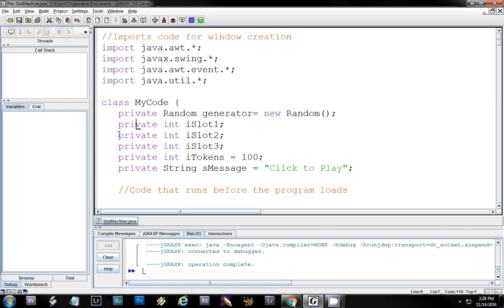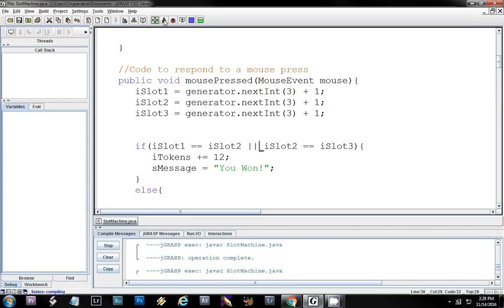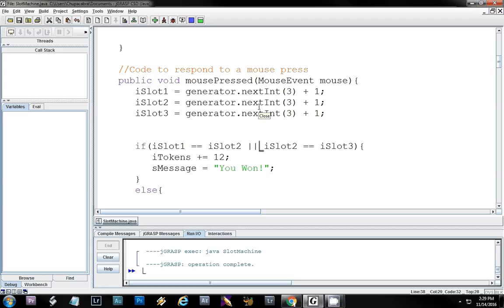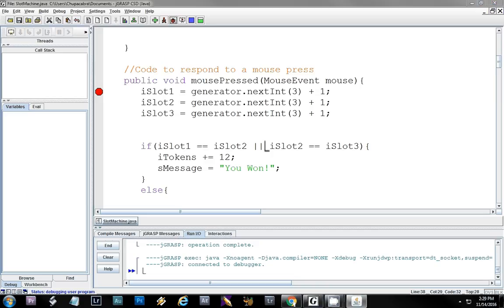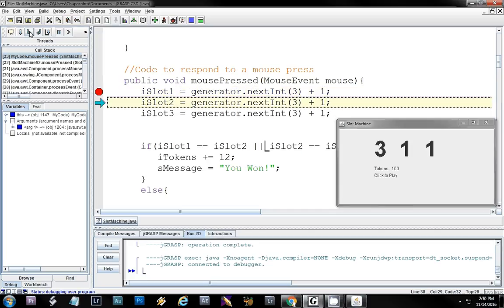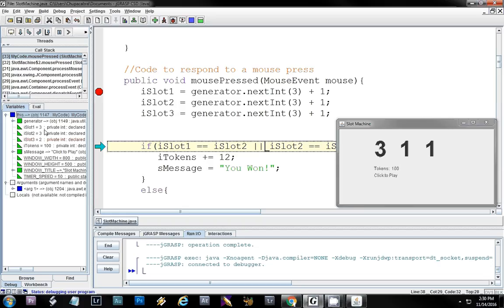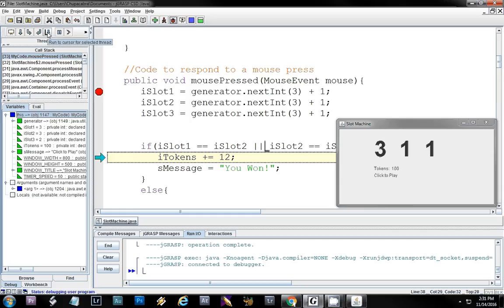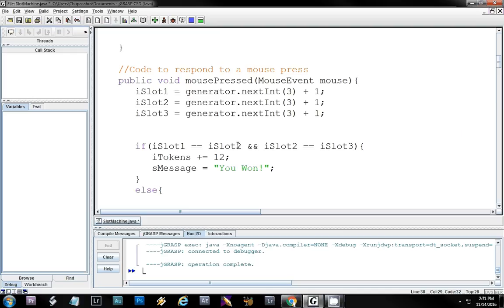Break Points Demo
Demonstrates how to use Break points to find the logic errors in your code.